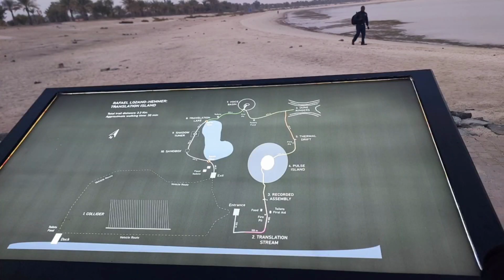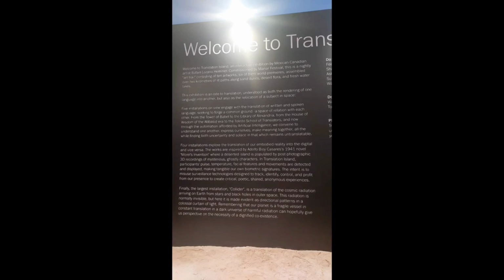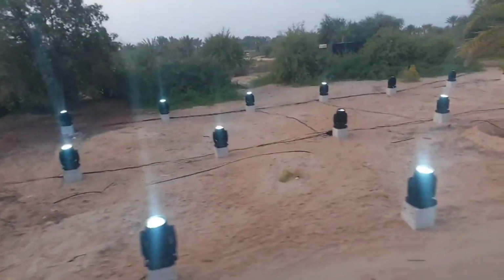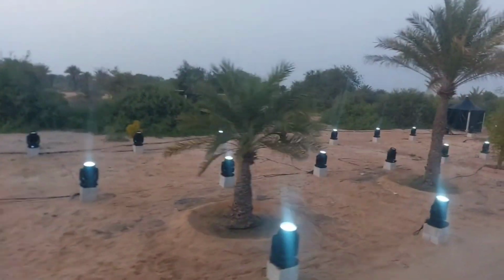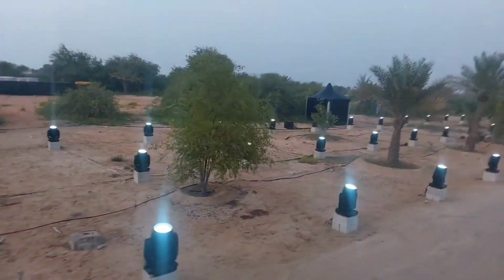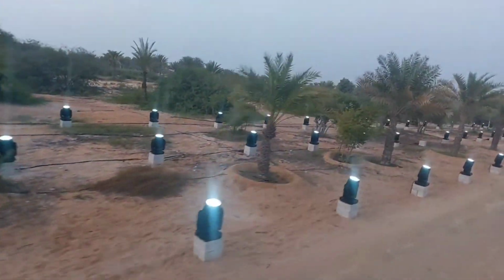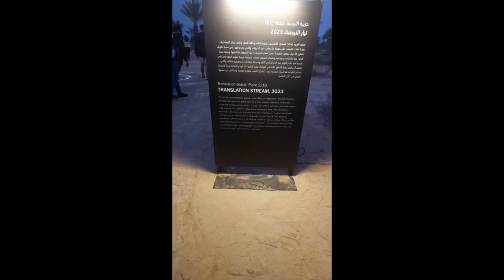Al LULU island manar Abudhabi installations part 2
Welcome to ‎@deepsweb3001

Watch out part 2 of LULU island installations , blend of light,sound, and heat energies with unique themes using different sensors.You will be amazed how these energies interact around us to create various forms and spaces with motion.